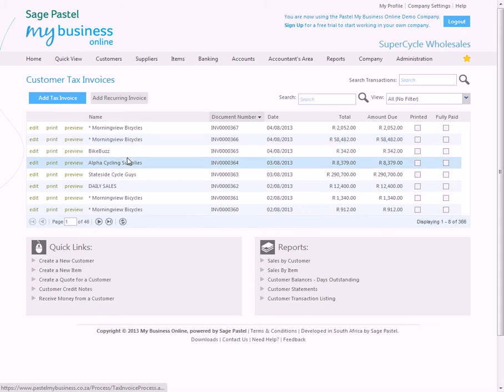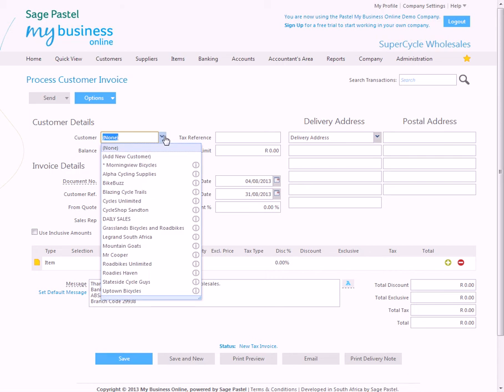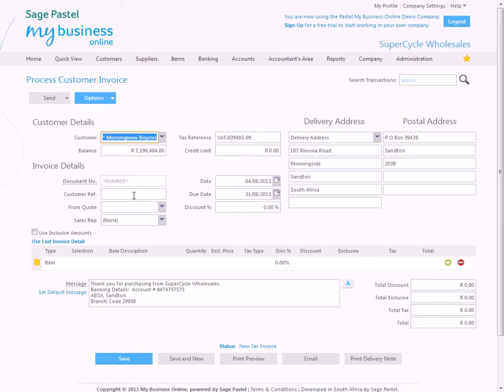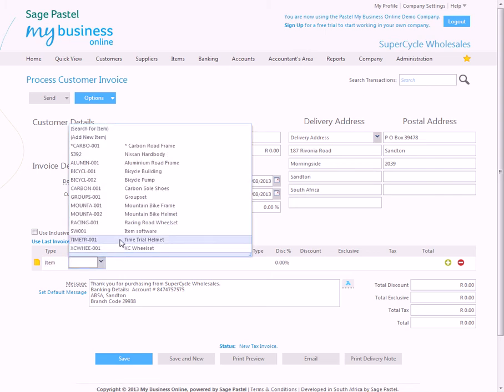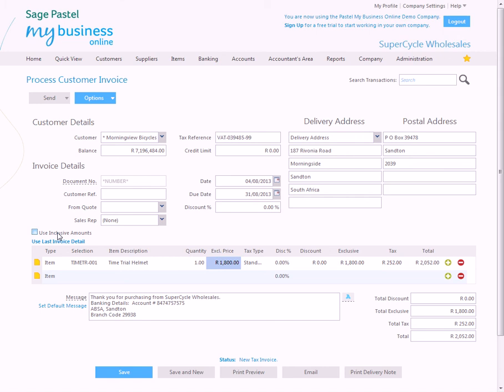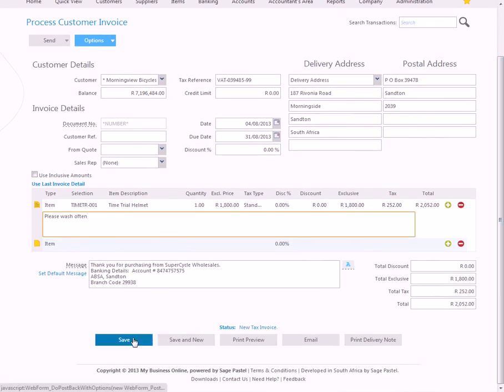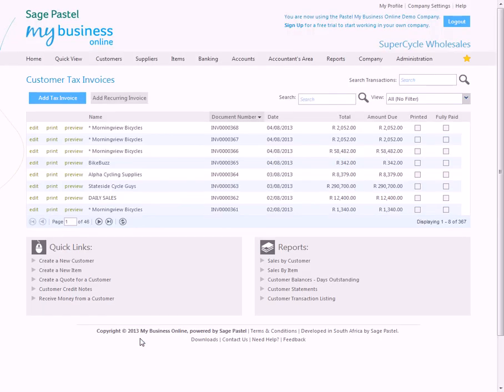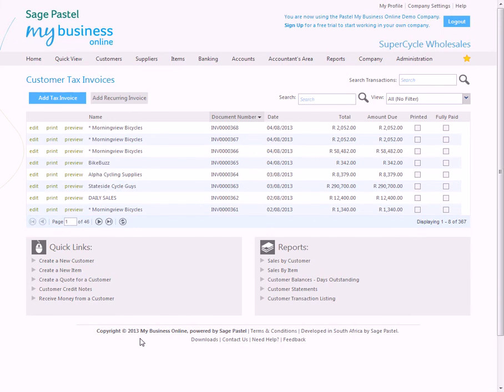Processing a Customer Invoice in Sage Pastel My Business Online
This Sage Pastel video shows you how to process your customer invoices in My Business Online.